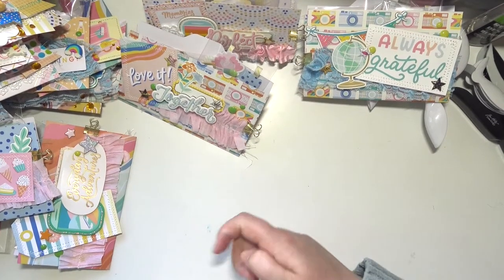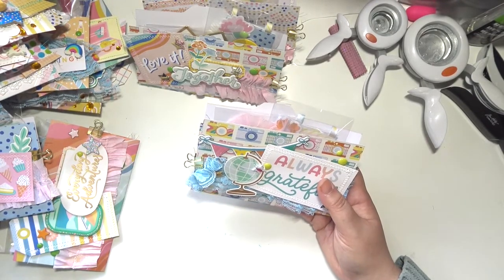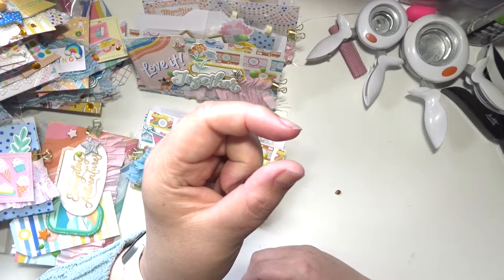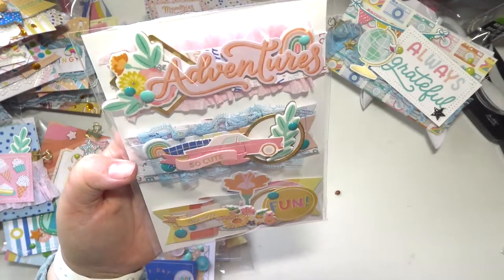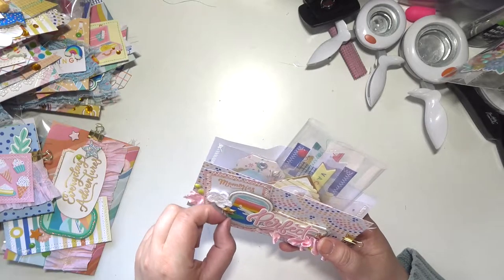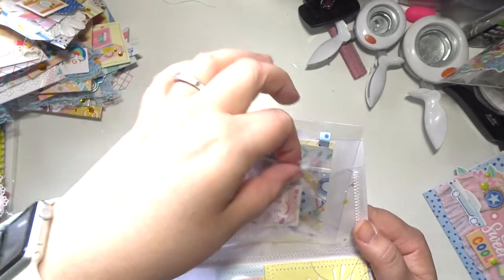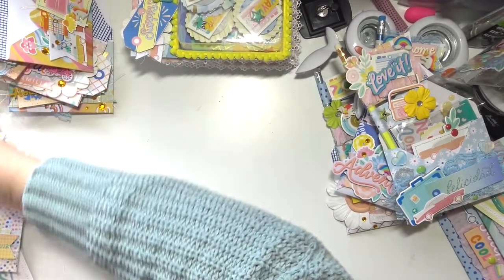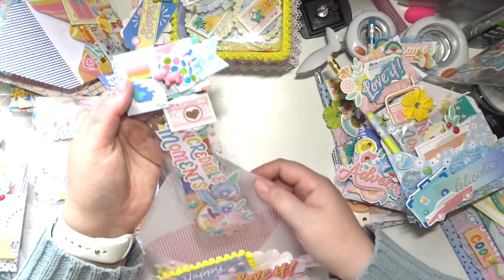DIY Embellishment Share | Buenos Dias Collection